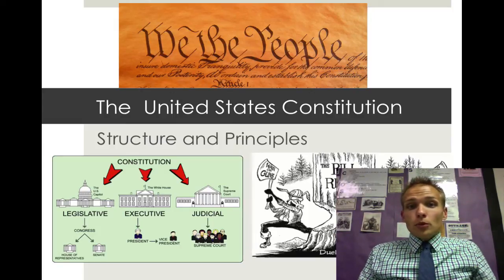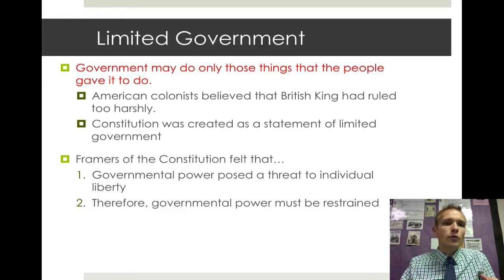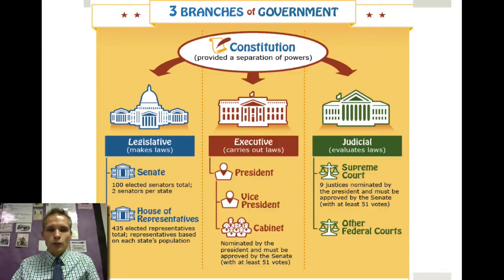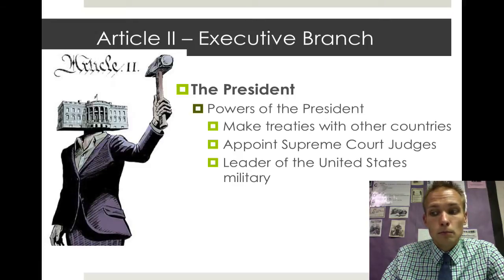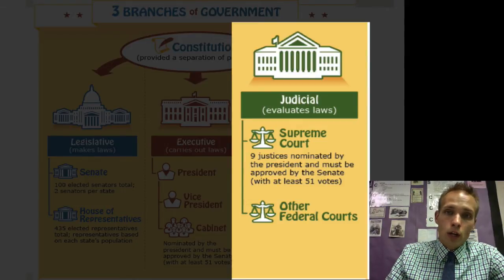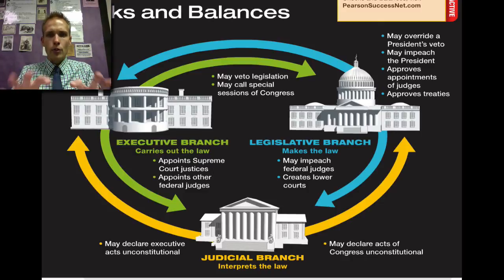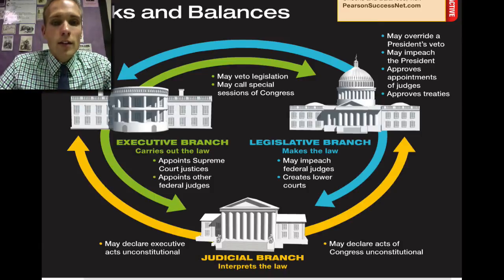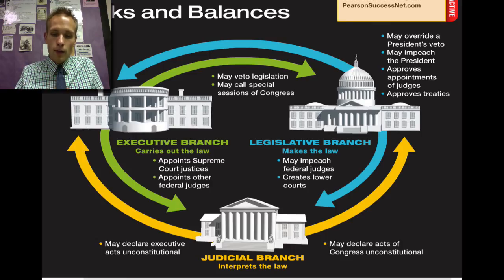Separation of Powers and Checks and Balances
How do the systems of "separation of powers" and "checks and balances" limit the power of the national government?